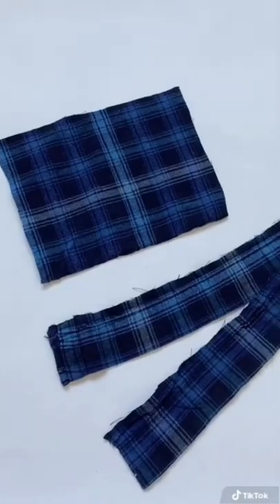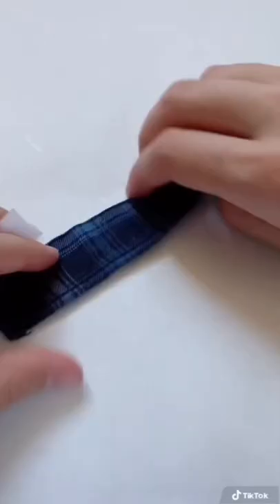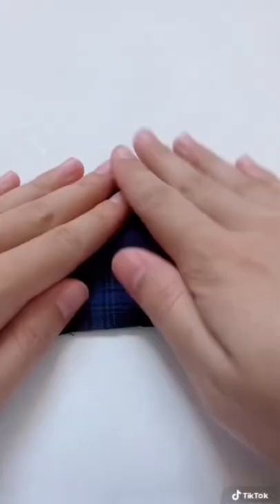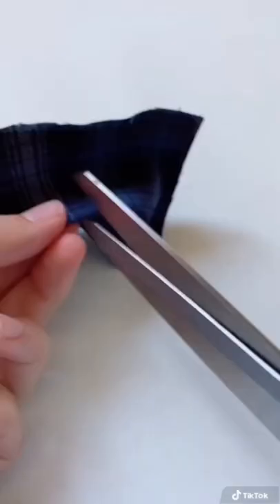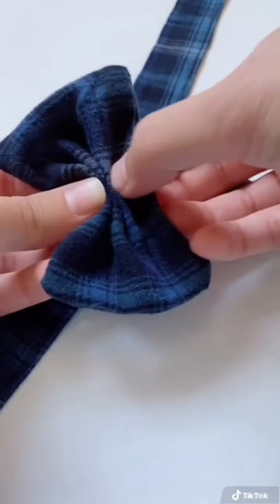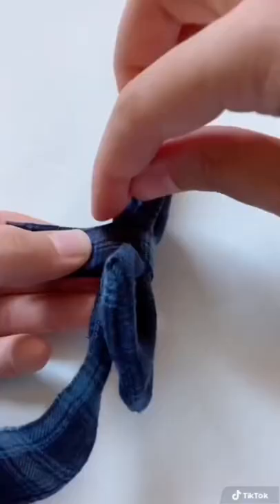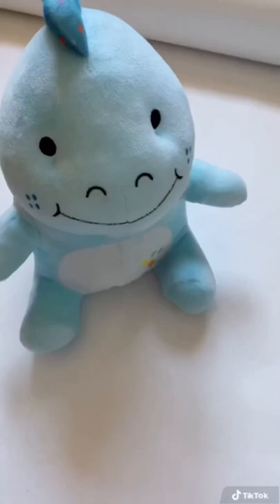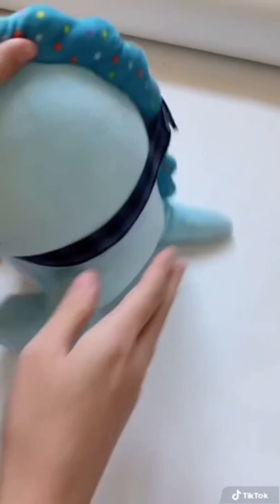Up Cycled Bow Tie for a Stuffed Animal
How to make this up cycled bow tie for a stuffed animal out of pajama pant leg scraps! Here is a more in depth tutorial
Here is the pattern I used *but the length of the long rectangle will depend on how wide your stuffed animal's neck is*